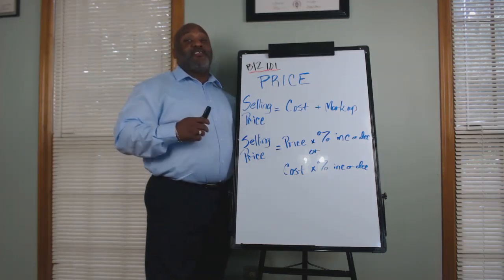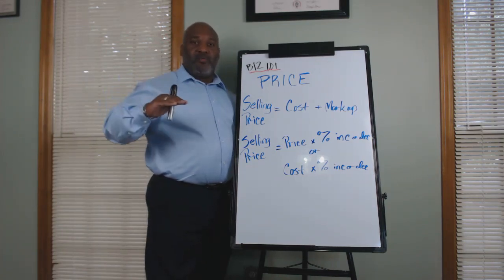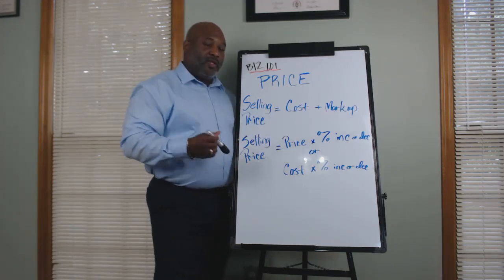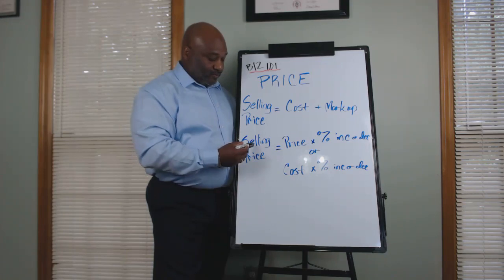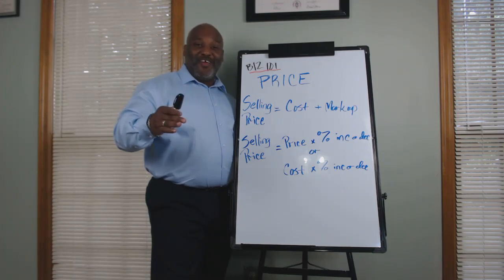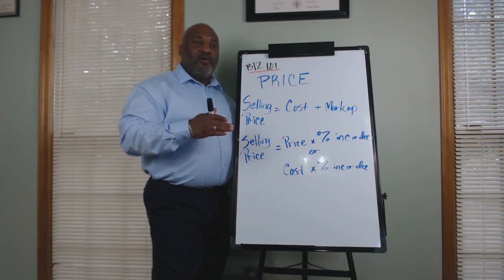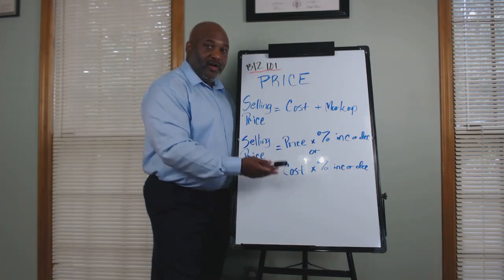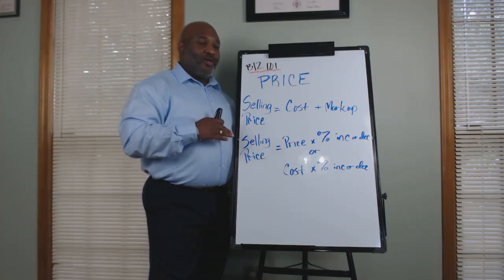Business 101 Series: How To Choose A Selling Price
How To Choose A Selling Price

Business 101 Series

With our "Business 101 Series", we want to educate aspiring and current entrepreneurs on the various financial statements, ratios, and practices needed to be a successful business owner.

Tune in on Thursdays, @8pm to "Changing Lives" hosted by Deonte' Burden.